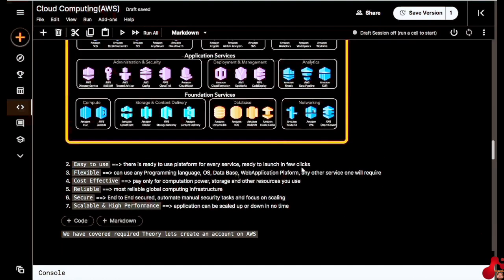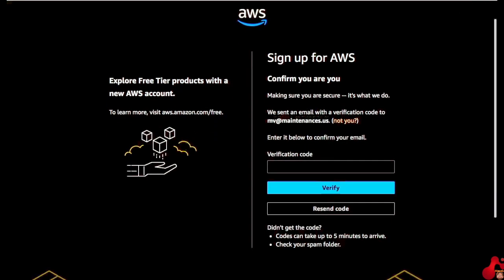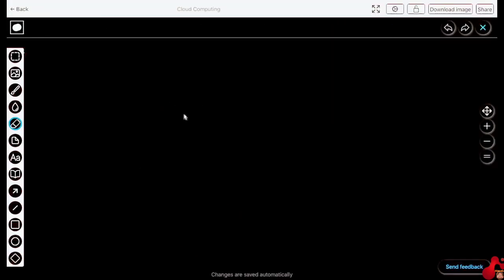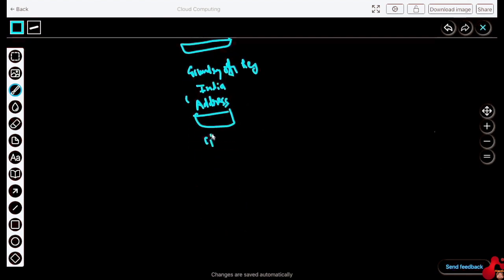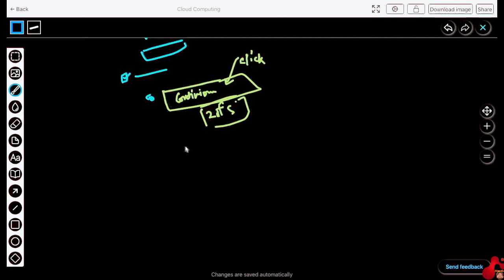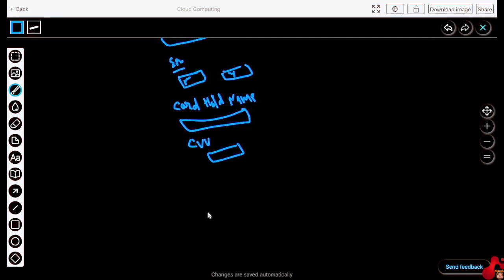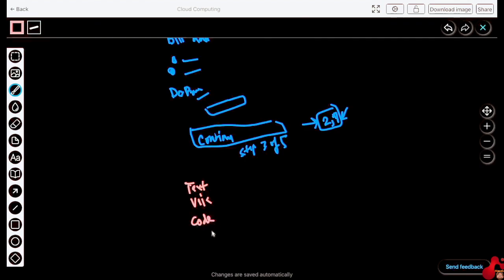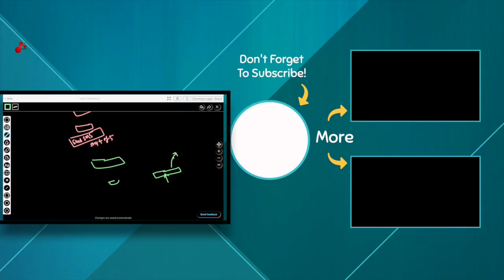How to create free aws account @manralai ​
About ManralAi : Data Scientist
ˍˍˍˍˍˍˍˍˍˍˍˍˍˍˍˍˍˍˍˍˍˍˍˍˍˍˍˍˍˍˍˍˍˍˍˍˍˍˍˍˍˍˍˍˍˍˍˍˍˍˍˍˍˍˍˍˍˍˍˍˍˍˍˍˍˍˍˍˍˍˍˍˍˍˍˍˍˍˍˍˍˍˍˍˍˍˍˍˍˍˍˍˍˍˍˍˍ

COMMENT manralai If you see This

                                                    🎯Happy Learning 😊